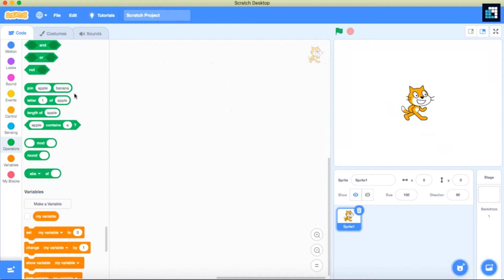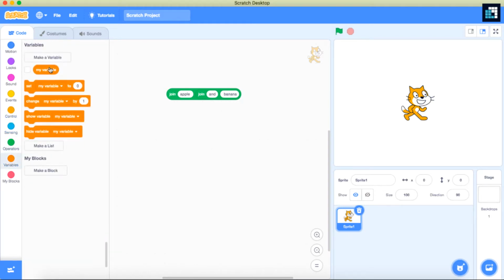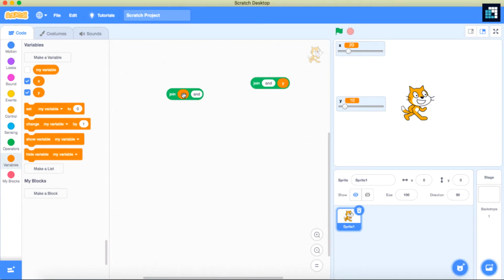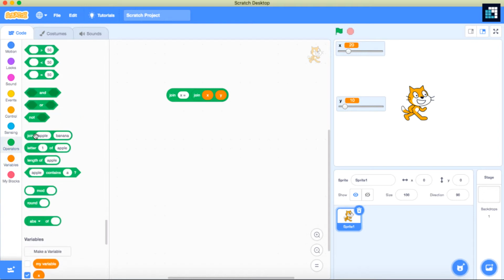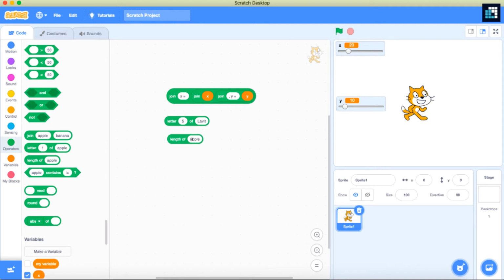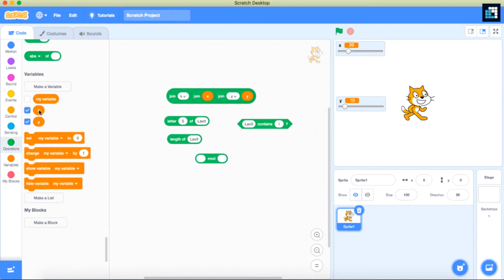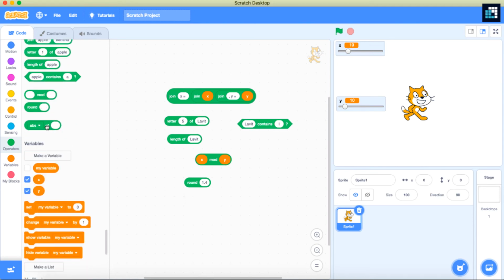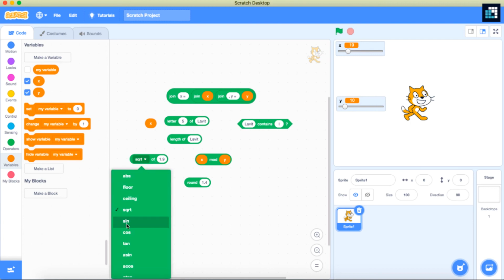26 Playing With Number